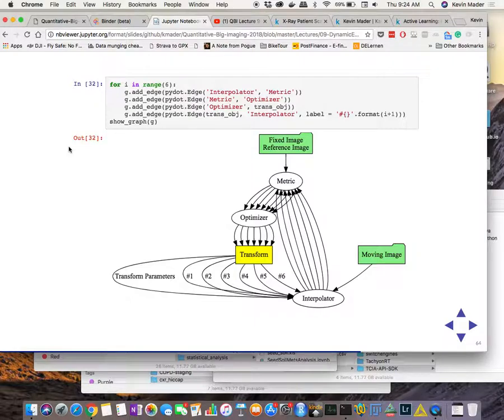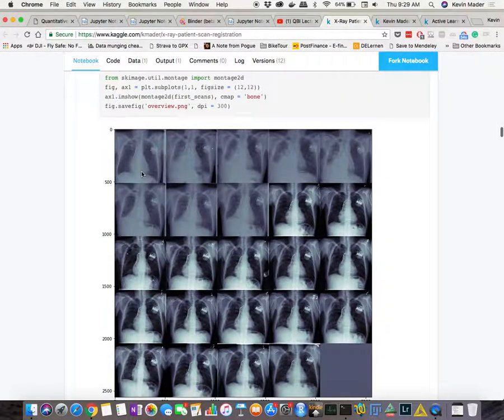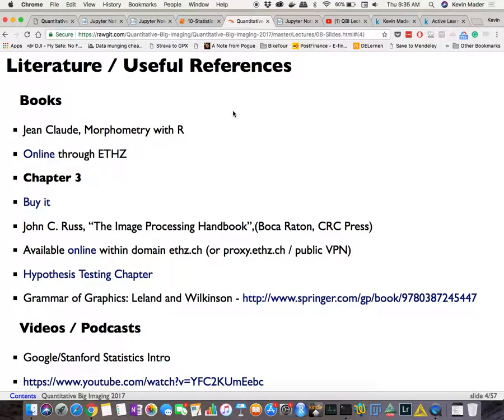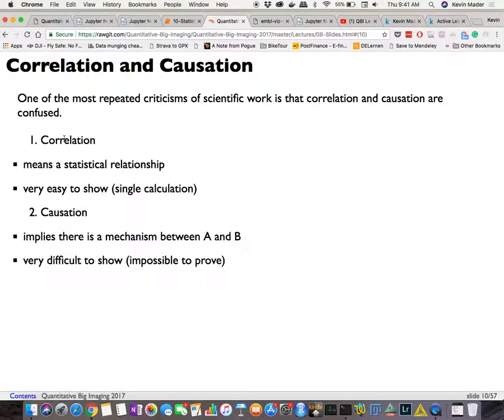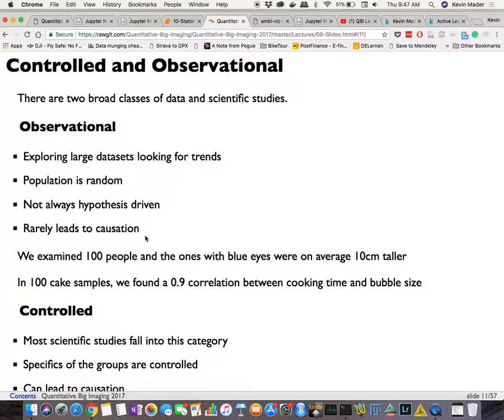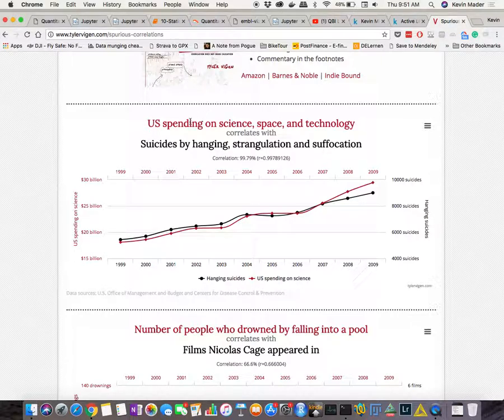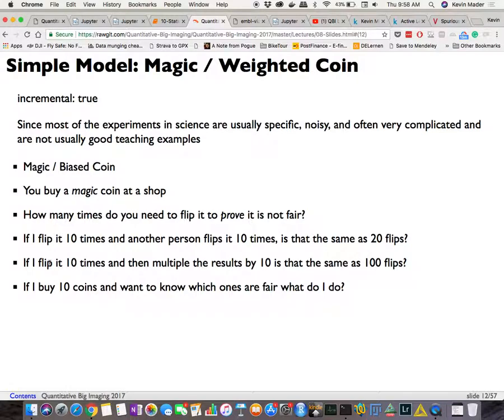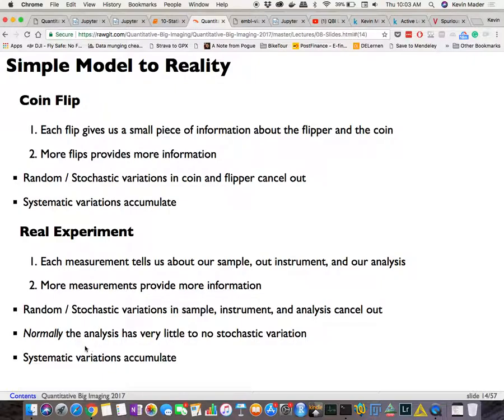QBI Lecture 10: Statistics and Reproducibility, Part 1